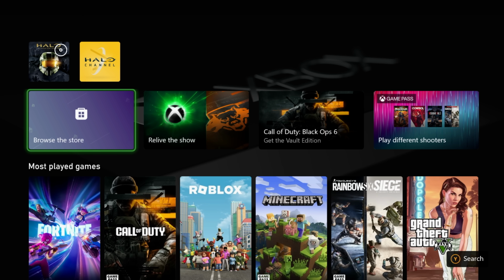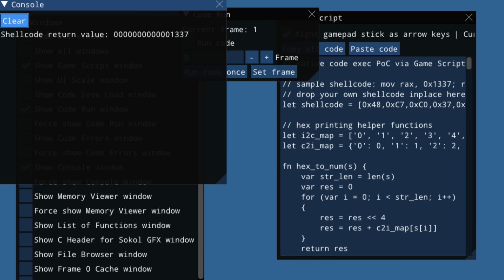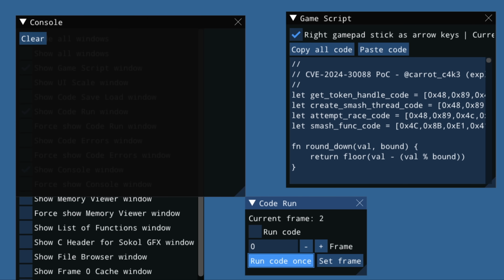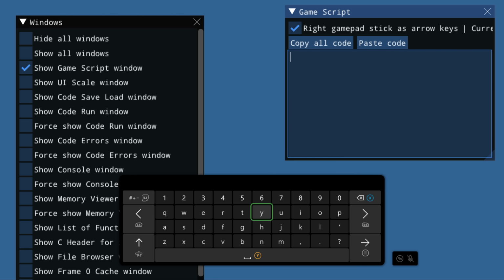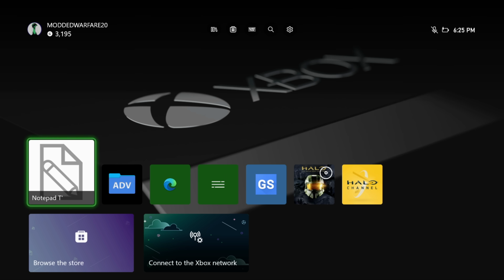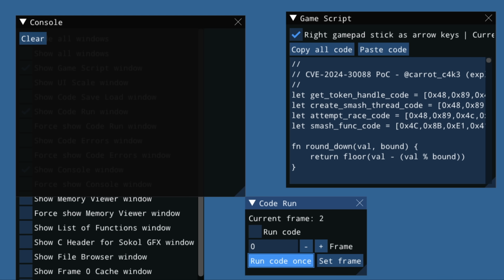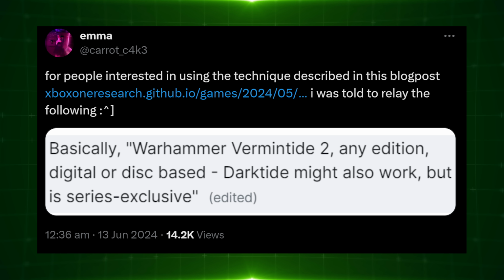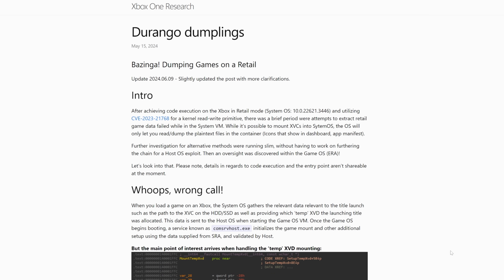Xbox Hack Update: New PoC Released!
Xbox Hack Updates: New PoC Released for testing the kernel vulnerability on newer firmware. New method of copying the game script code and the exploit is still on track for a July release.